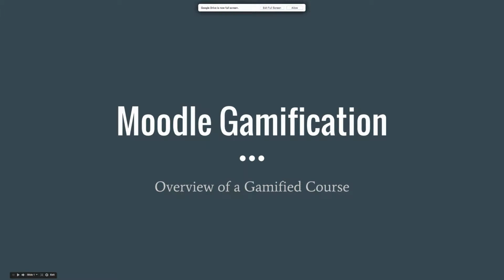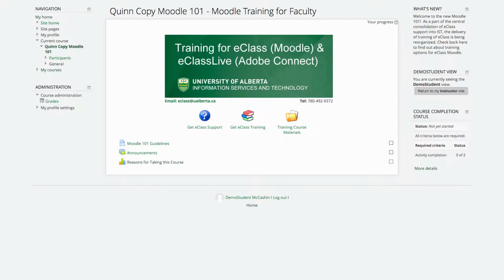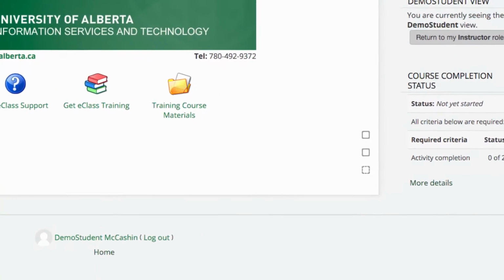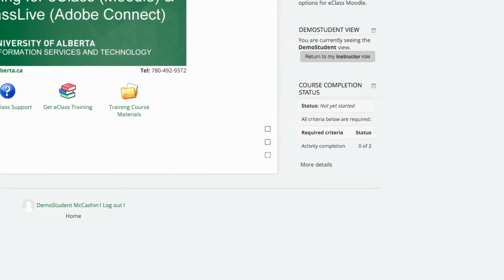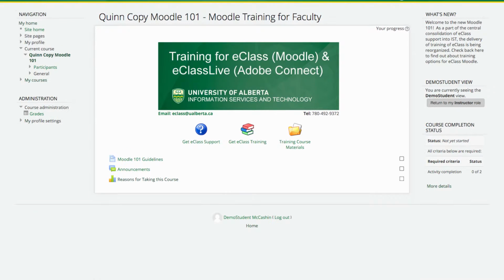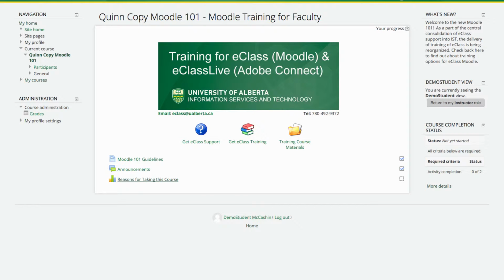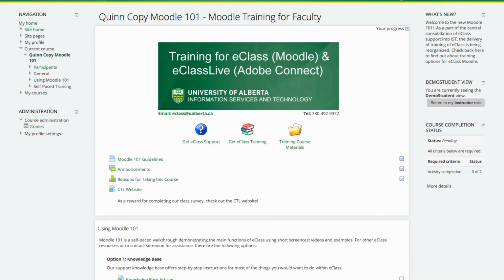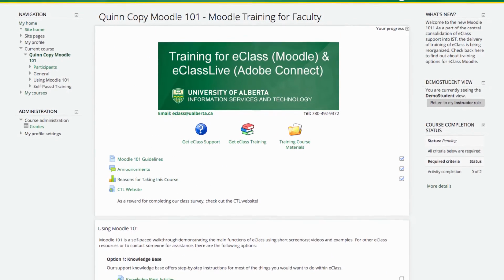Overview of a Gamified Course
Overview of what a Gamified Course looks like in the U of A moodle environment